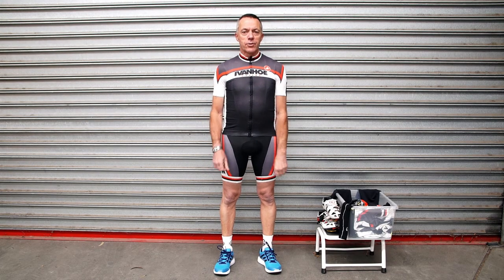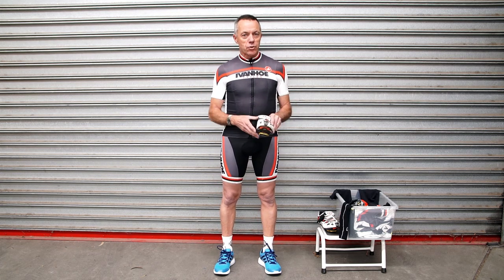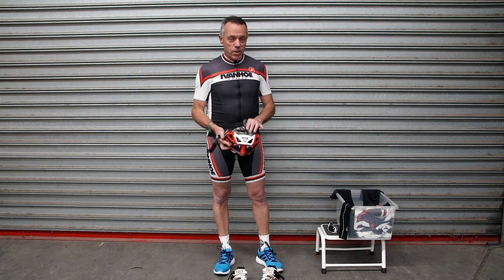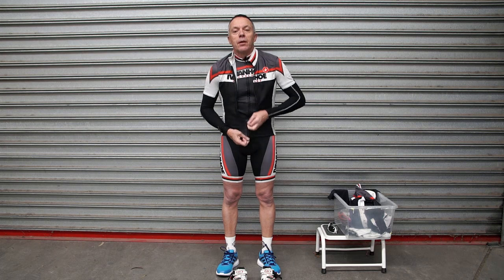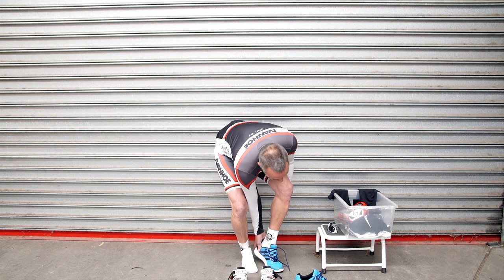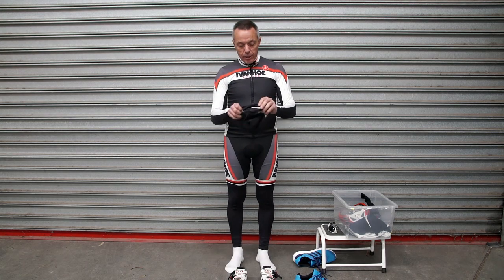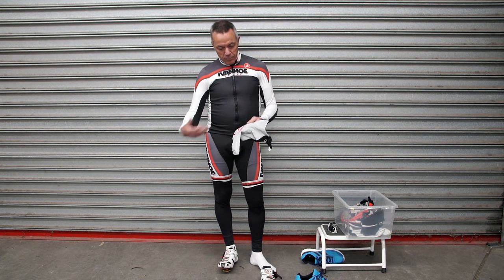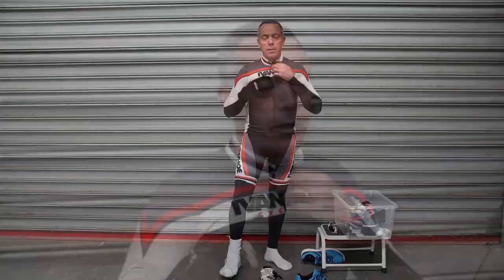Cycling Apparel - what's what!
World-renowned cycling Commissaire, Greg Griffiths, takes you through the different options of cycling apparel. Whether you're riding in winter or in the peak of summer, it's important to have the right gear to suit the occasion and make your ride as pleasant as possible.

In this short video made by Ivanhoe Cycles, he'll go through each piece of apparel and explain its use.

We hope you find this video helpful and please feel free to make any requests for videos you would like to see. We are happy to make them!

Love, the team at Ivanhoe Cycles